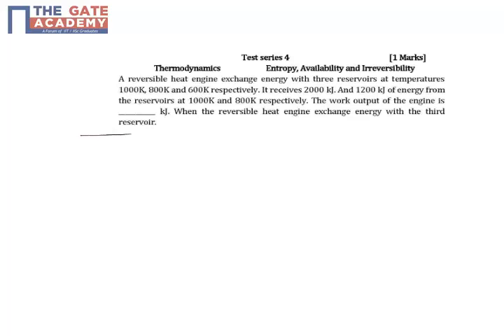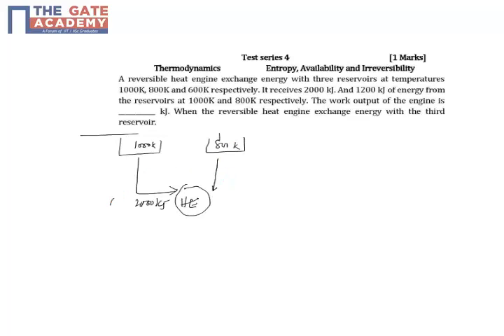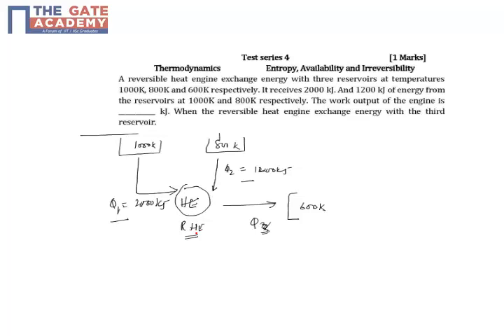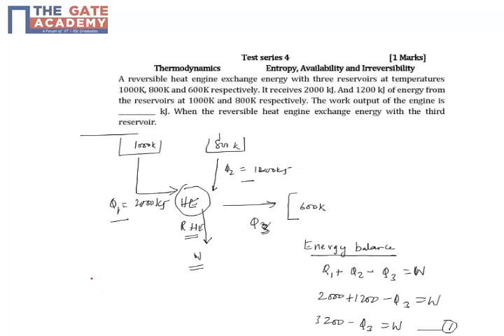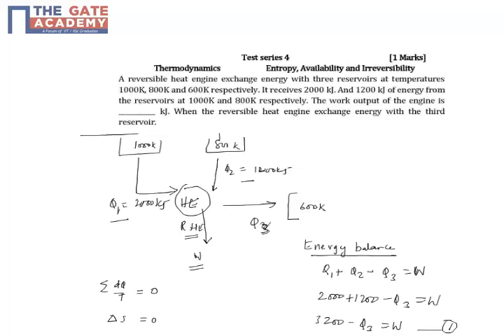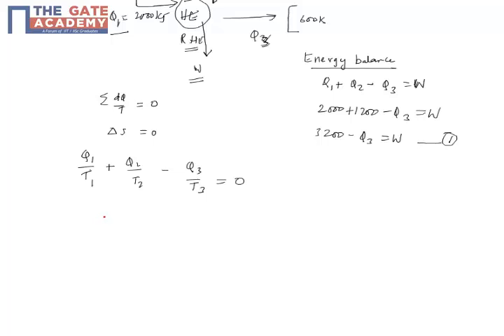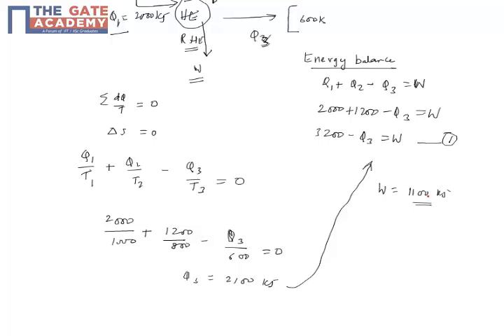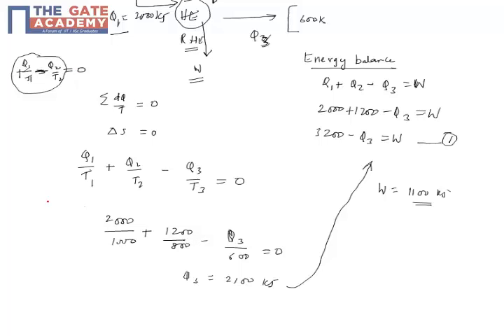GATE 15 ME TS 4 Q No 7